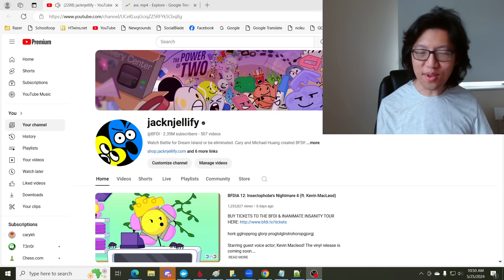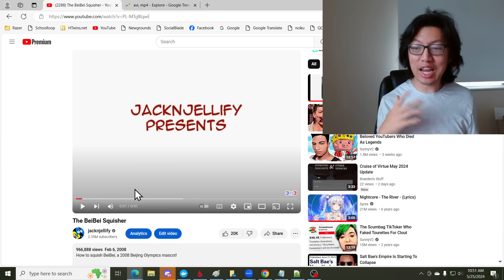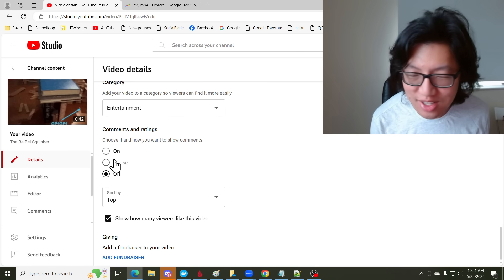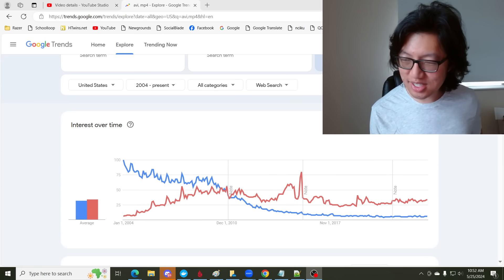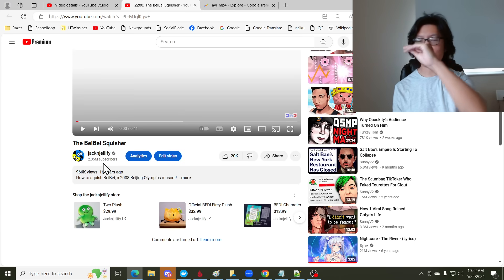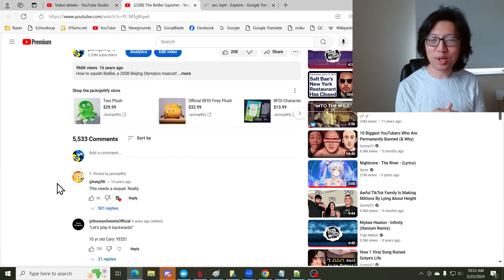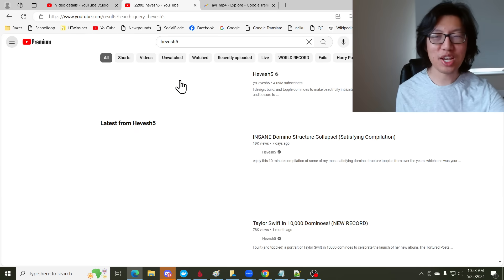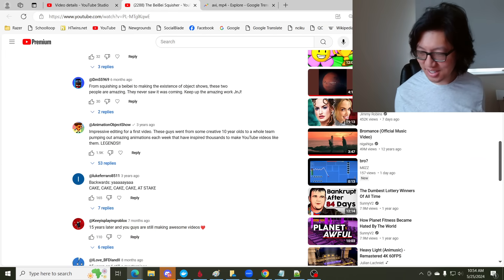YouTube disabled Jacknjellify's comments again!